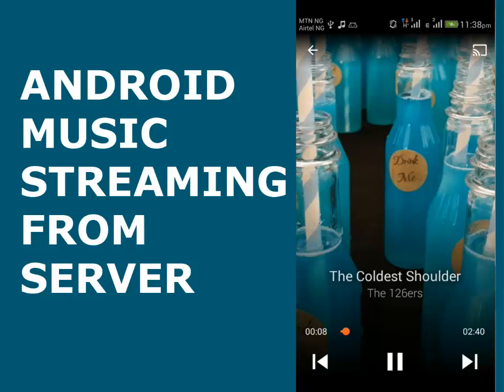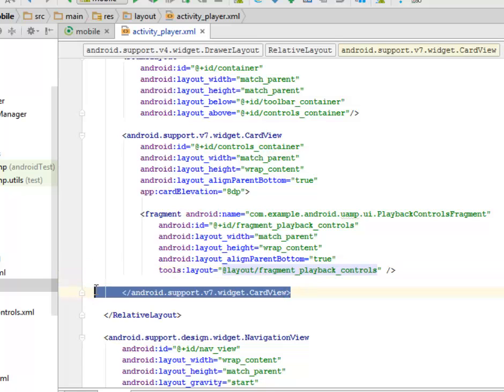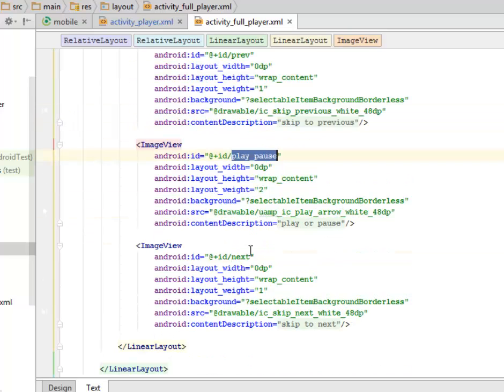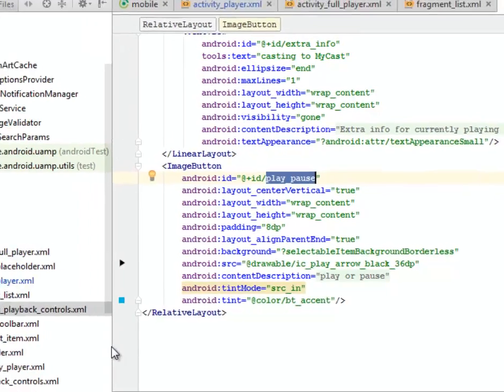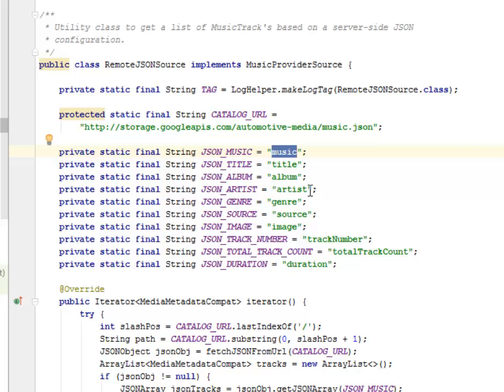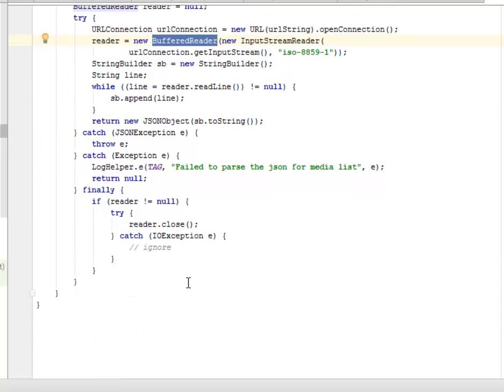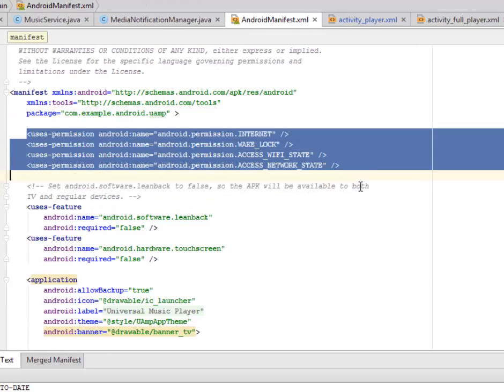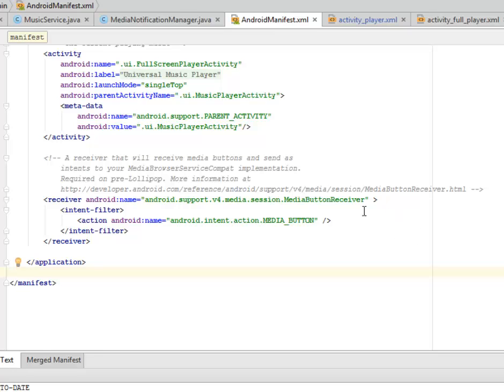ANDROID MUSIC STREAMING FROM SERVER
Android music streaming from server is an android universal player which uses JSON file where music title, album art, categories, music link and so on are being stored. Chrome cast is also included for streaming of audio sounds to the speaker wireless via WIFI connection or bluetooth.